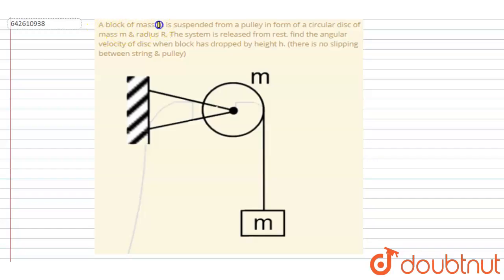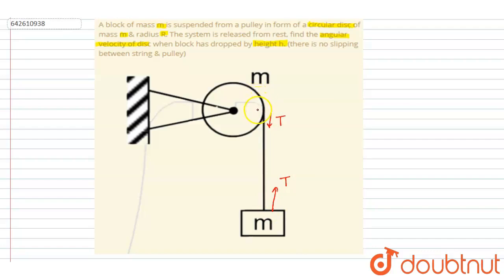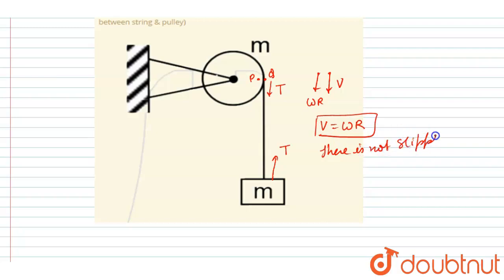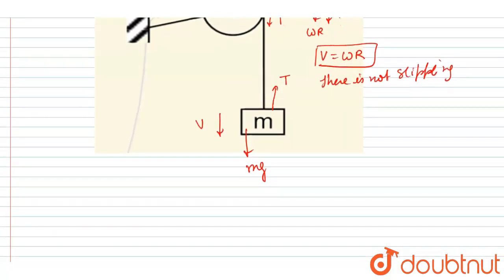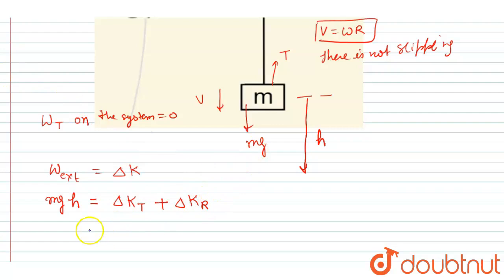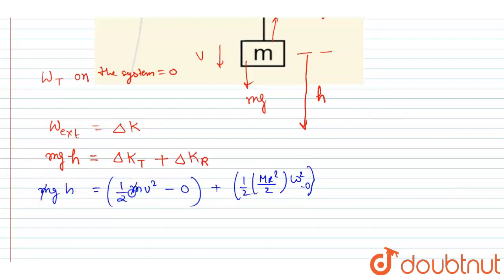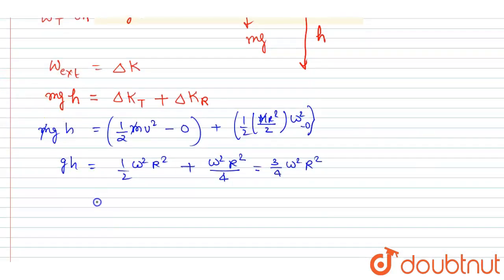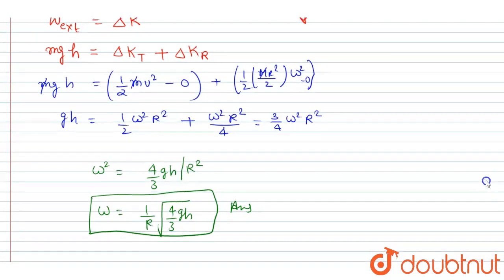A block of mass m is suspended from a pulley in form of a circular disc of mass m & radius R. Th...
A block of mass m is suspended from a pulley in form of a circular disc of mass m & radius R. The system is released from rest, find the angular velocity of disc when block has dropped by height h. (there is no slipping between string & pulley)
Class: 12
Subject: PHYSICS
Chapter: JEE MAIN
Board:IIT JEE

👉 Have Any Query? Ask Us.